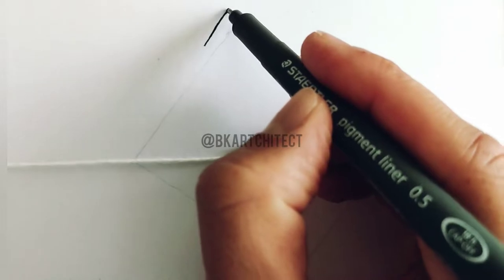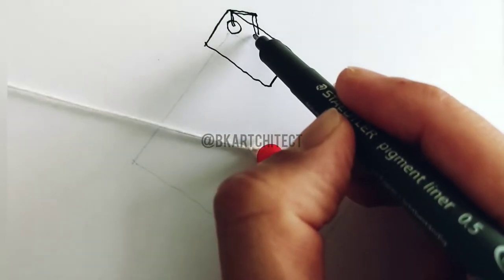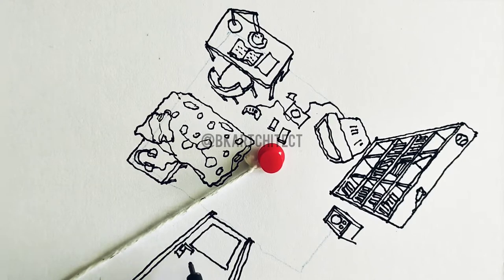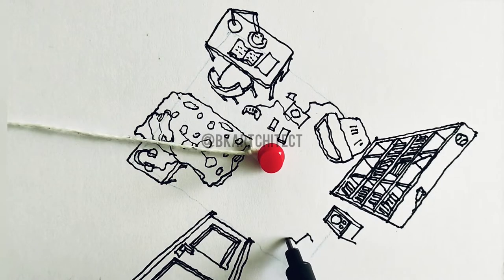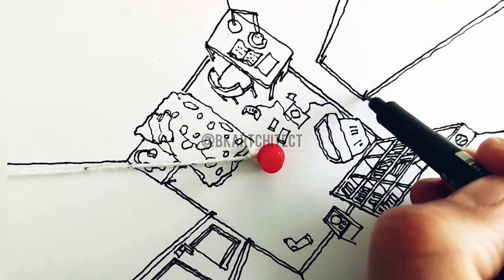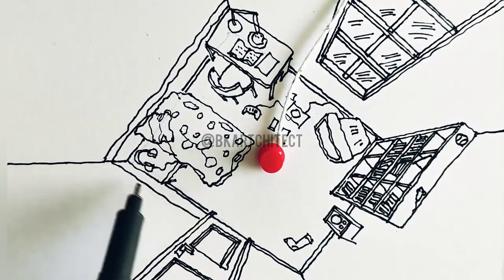Using a string to draw 1 point perspective. Easiest way to do it!!!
If you struggle with perspective or think that it is too complicated or difficult for you, you need to see this.  You'll change your perception of perspective forever.